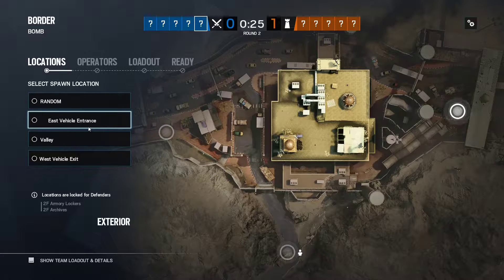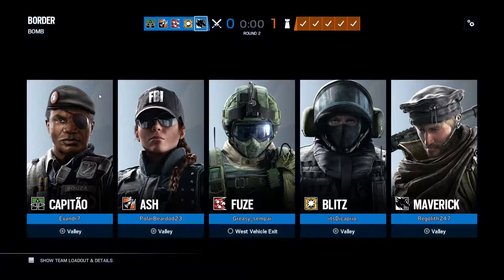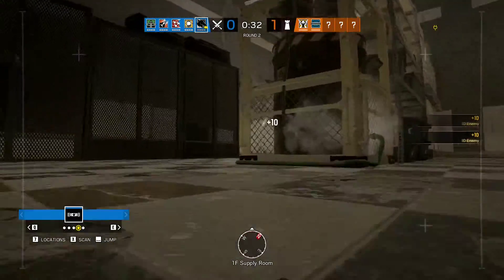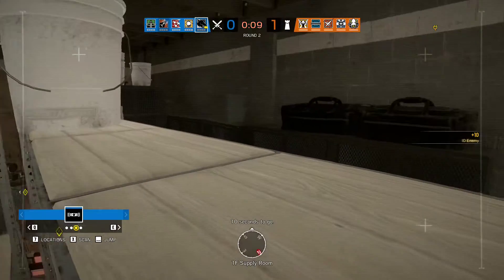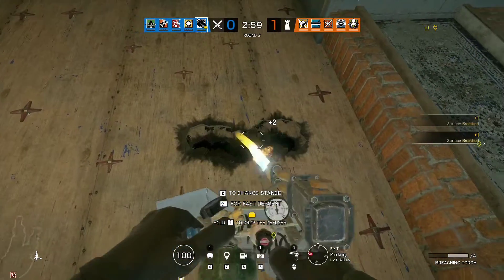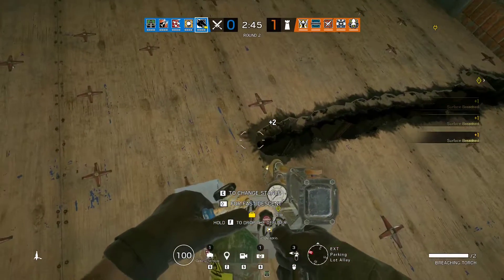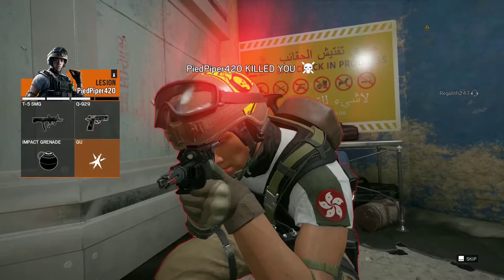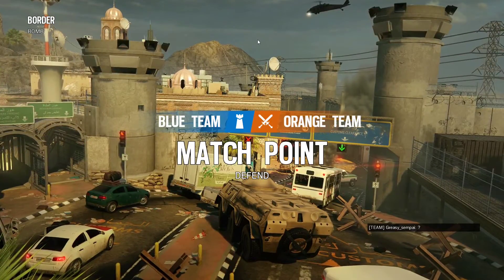Mistakes with Maverick